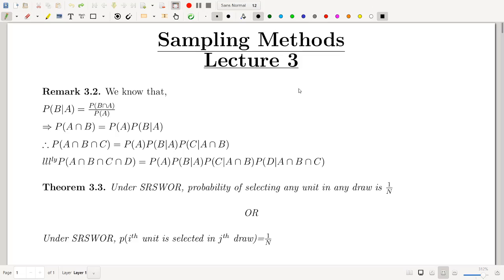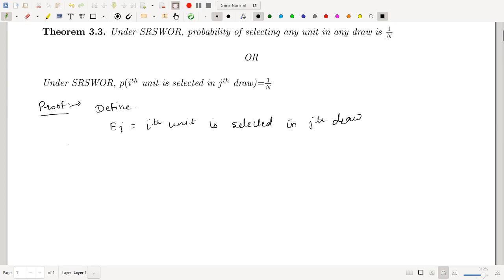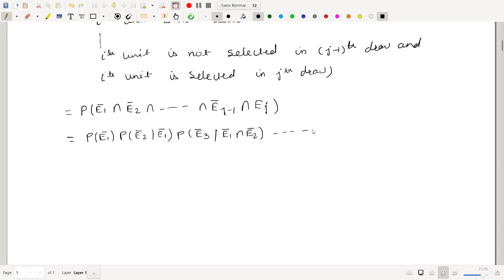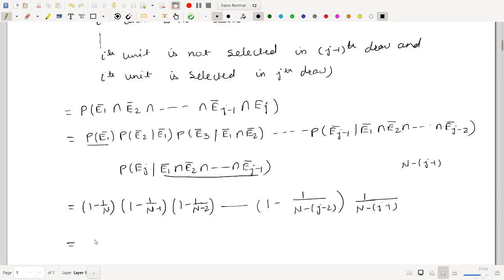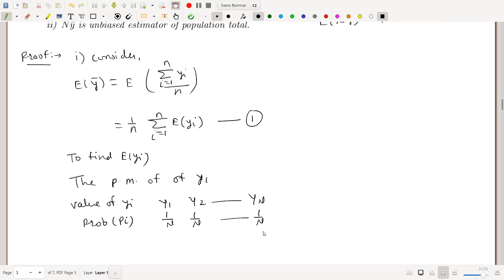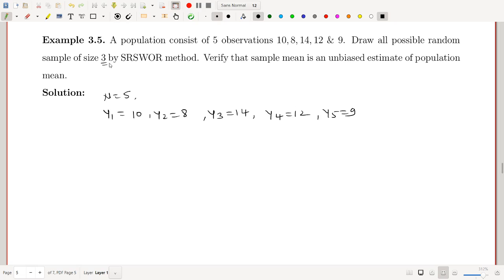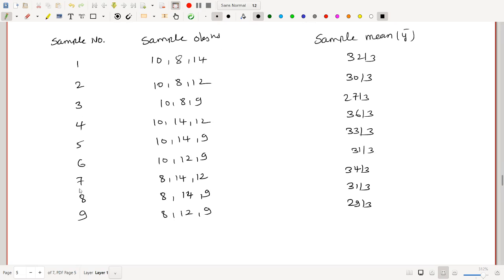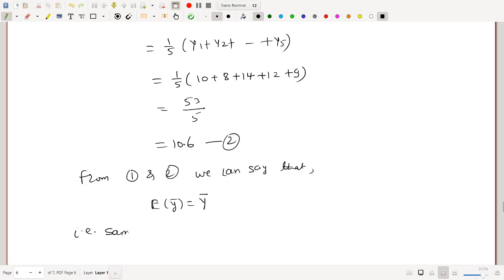T.Y.B.Sc. (Statistics) | Sem-III | ST 333 : Sampling Methods | Dr. G. S. Phad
Chapter I : Sampling
Topic : Theorem and Example of SRSWOR
Lecture 3